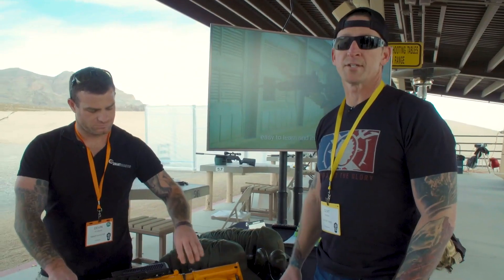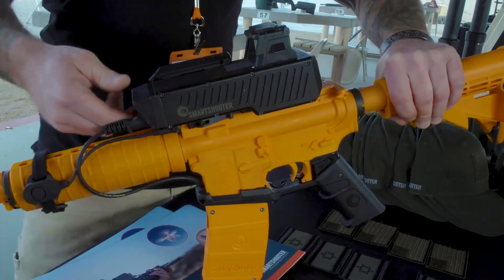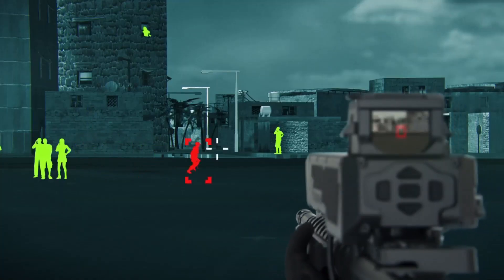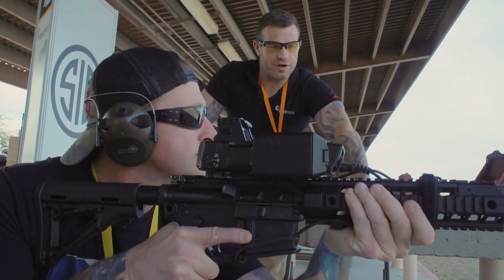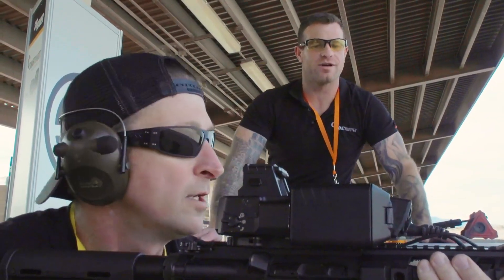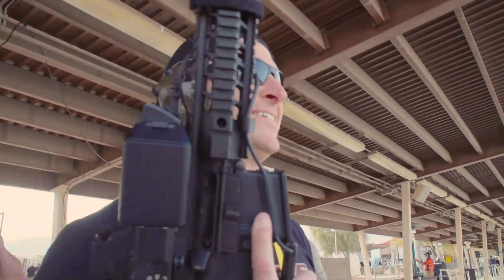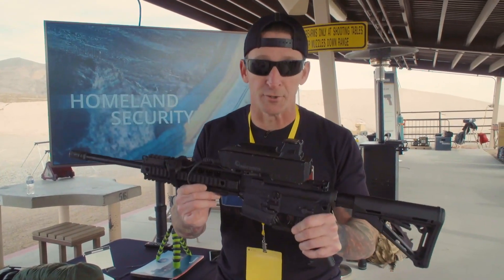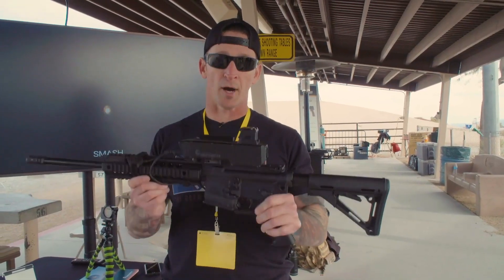This high-tech rifle sight pulls the trigger for you | GearScout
The new SmartShooter electronic rifle sight can be installed on most military rifles and takes the guesswork out of shooting moving targets at long distances.